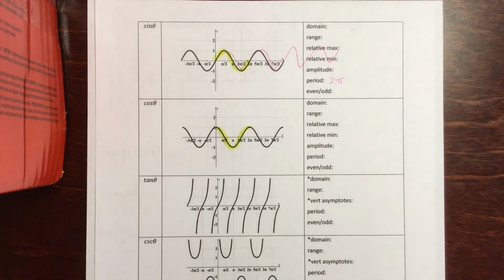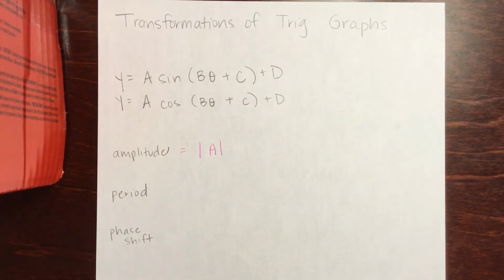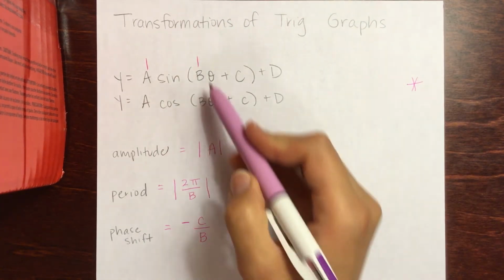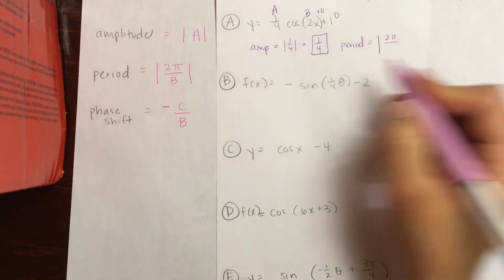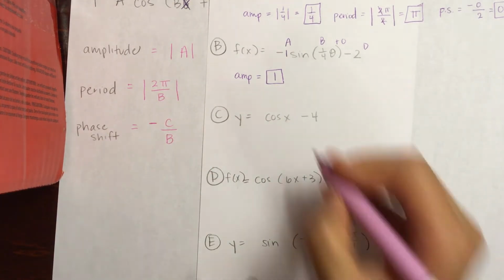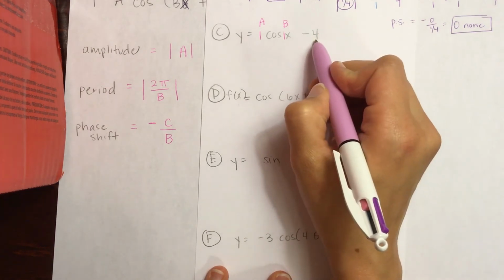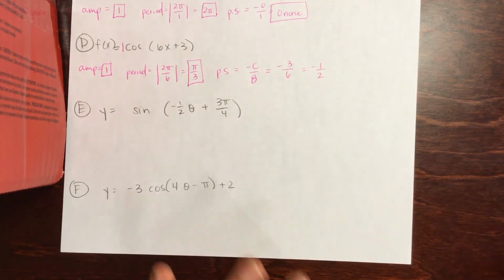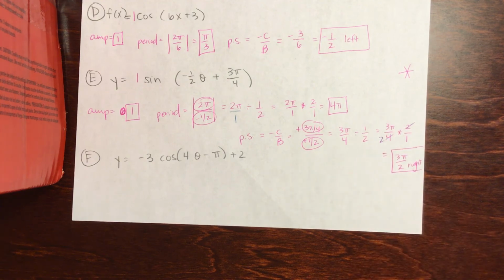Transformation of Trigonometric Functions Equations